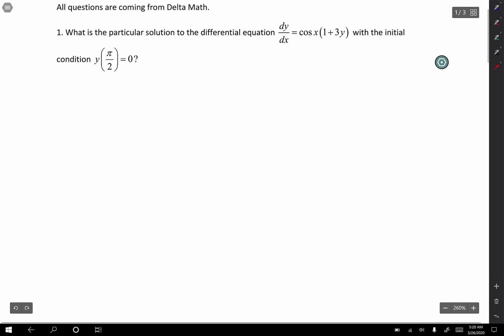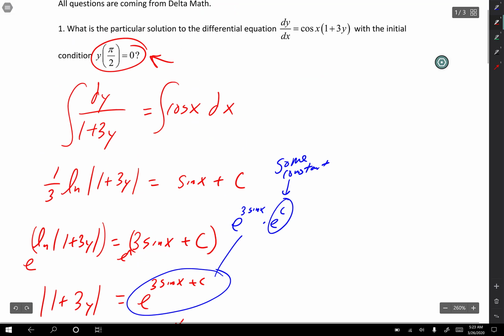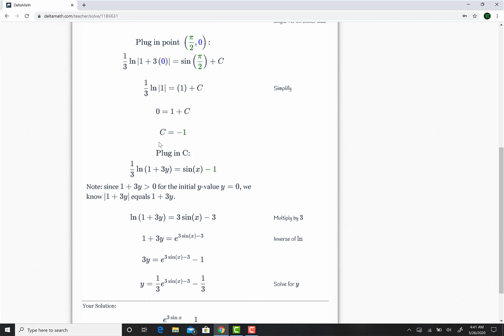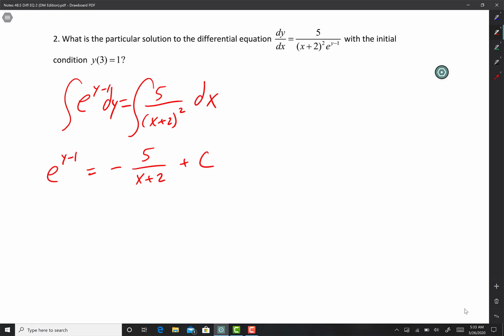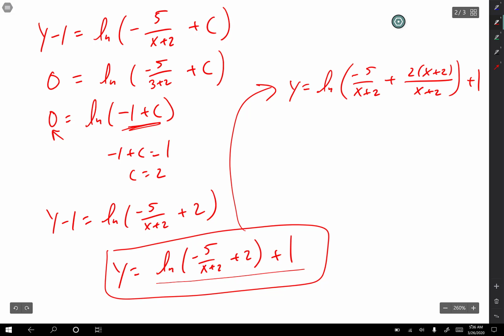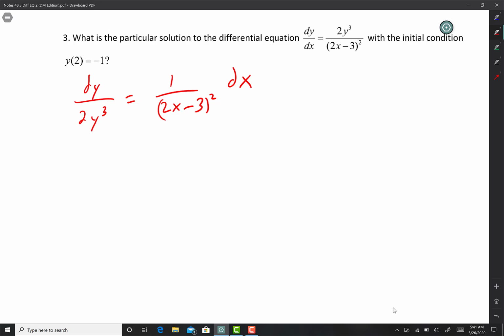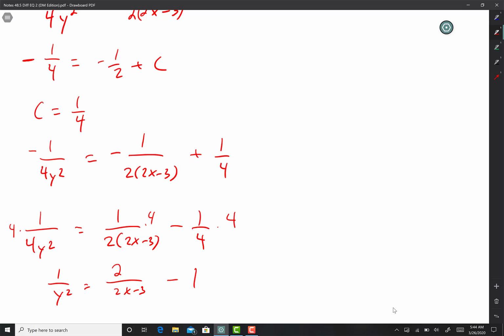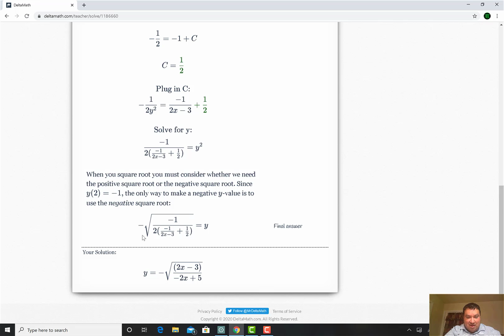Notes 48.5 Diff EQ v2 DM Edition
I go over some Differential Equation Level 2 problems from the Delta Math website here.  Hope everything is clear.  Let me know if there's any confusion.  Later guys.